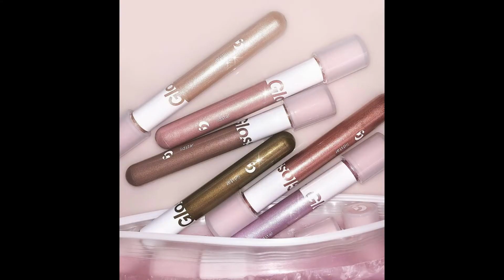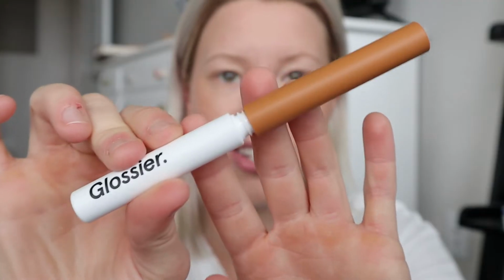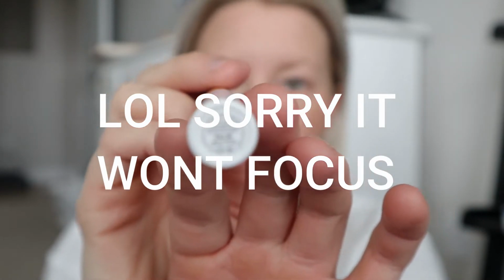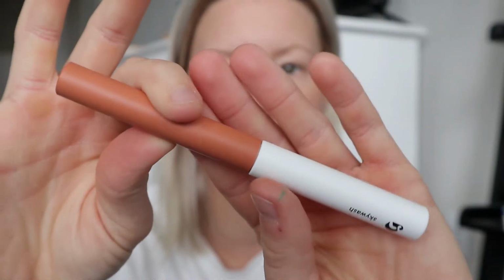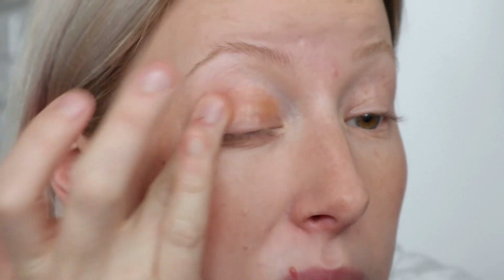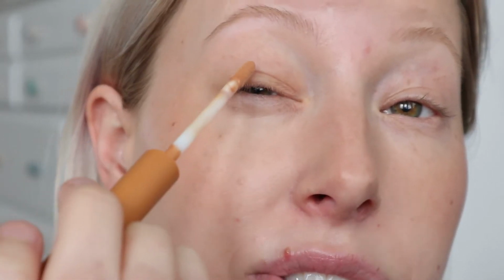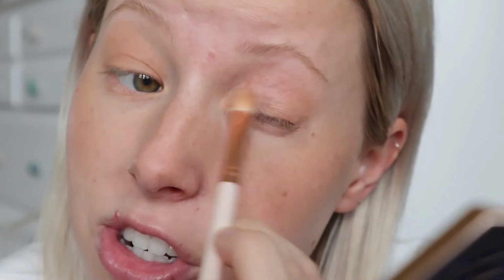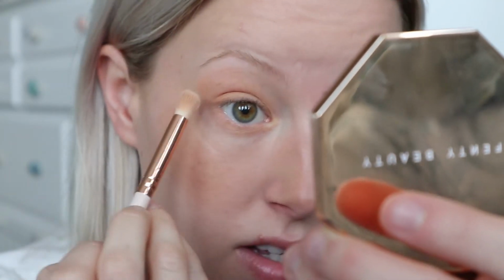Glossier Skywash Eyeshadow Review | Diana Simmons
Glossier... let's collab.

XOXO,
D